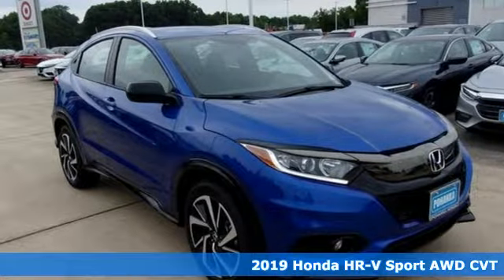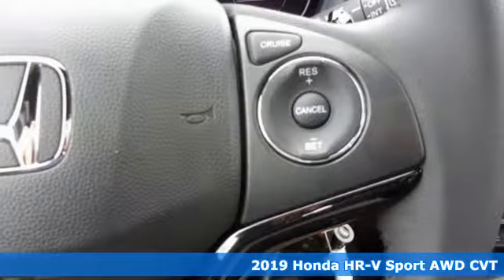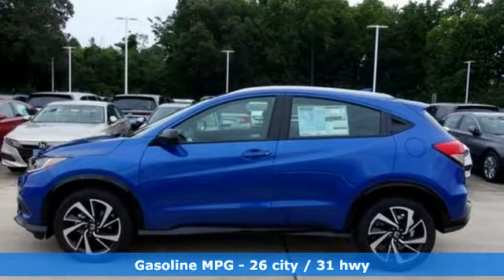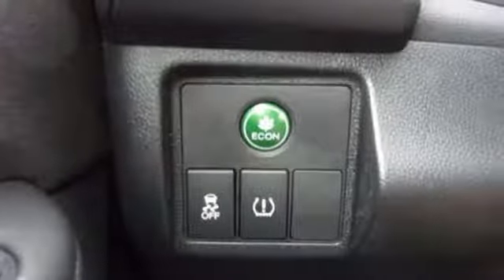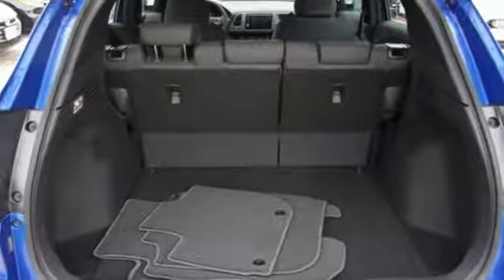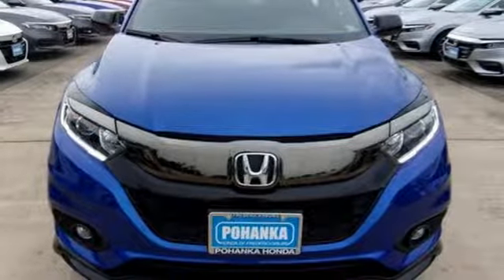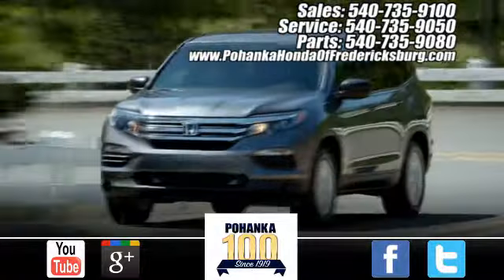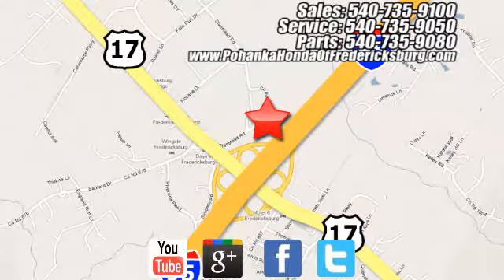New 2019 Honda HR-V Fredericksburg VA Richmond, VA FKG729536 - SOLD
Year: 2019
Make: Honda
Model: HR-V
Trim: Sport
Engine: 1.8L I4 SOHC 16V i-VTEC
Transmission: CVT
Color: Blue
Interior: black
Stock #: FKG729536
VIN: 3CZRU6H17KG729536
Aegean Blue Metallic 2019 Honda HR-V Sport AWD CVT 1.8L I4 SOHC 16V i-VTECbrbrRecent Arrival! 26/31 City/Highway MPGbrbrbrAll prices exclude taxes, title, license, and dealer processing fee of $799.00. Published price subject to change without notice to correct errors or omissions or in the event of inventory fluctuations. All features not on all vehicles. Vehicles shown are for illustration purposes only. MPG is based on 2017 EPA mileage ratings. Use for comparison purposes only. Your mileage will vary depending on driving conditions, how you drive and maintain your vehicle, battery-pack (hybrid only) and other factors.

Address:
60 South Gateway Drive